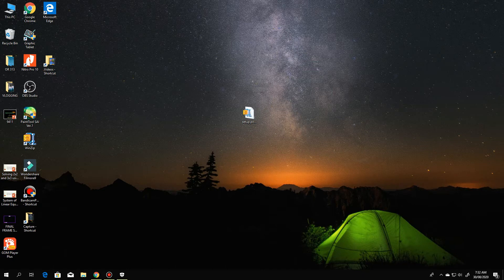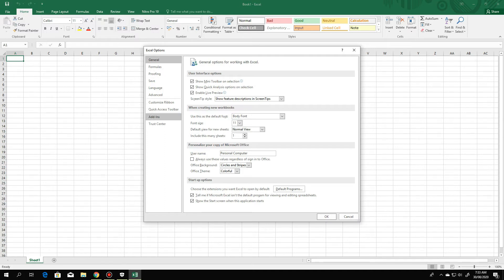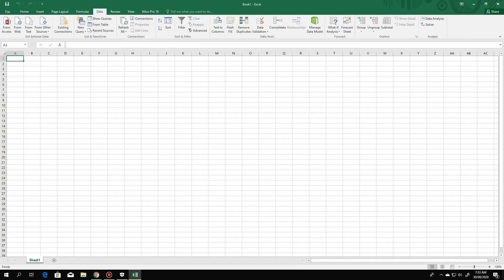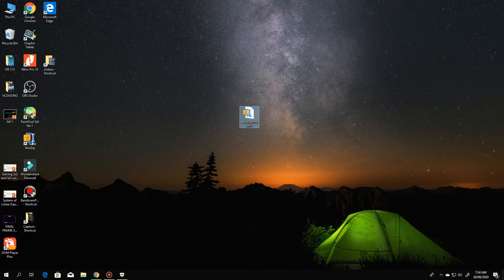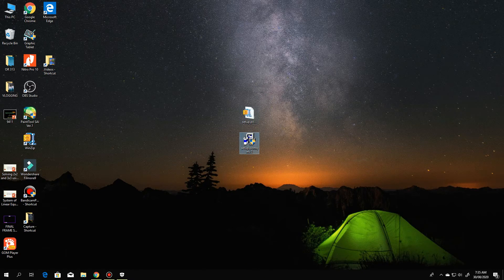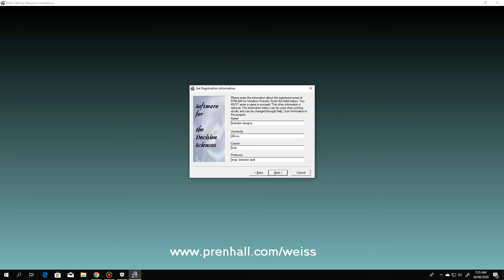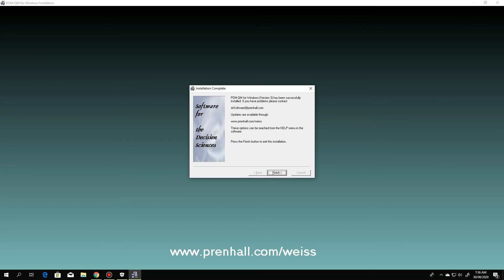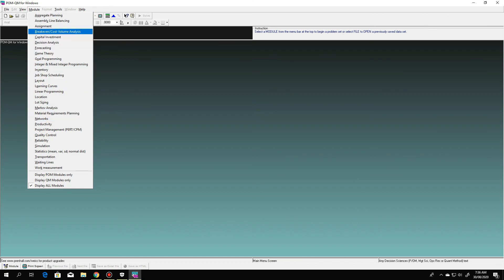HOW TO INSTALL EXCEL SOLVER & POM-QM FOR WINDOWS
Step by step installation process for Microsoft Excel Data analysis toolpack, Solver Add-in and POM-QM for Windows, V3 (freeware) used in Operations Research subject.